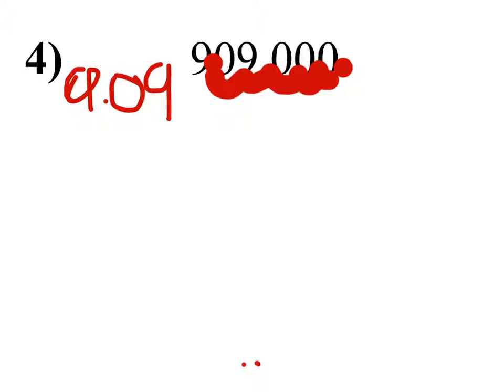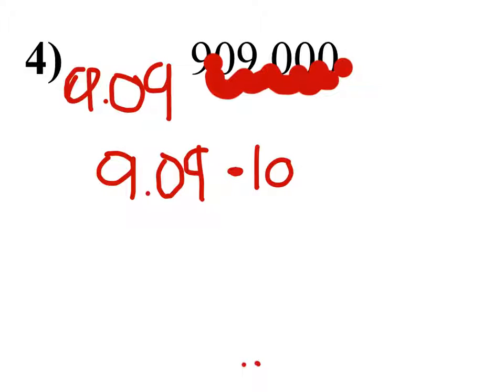How to Write a Number in Scientific Notation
The Problem:
Write the following number in scientific notation.
909,000

The Solution: 9.09*10^5